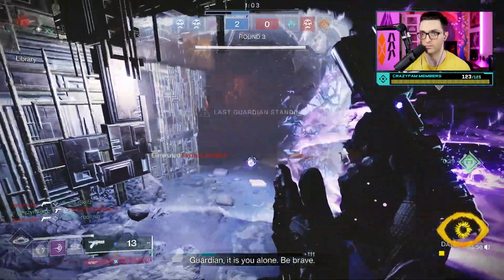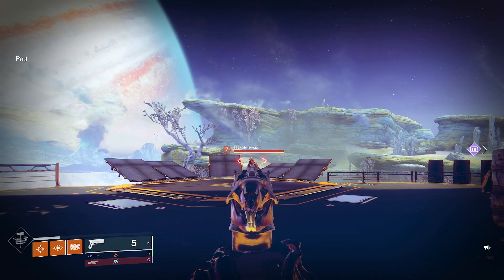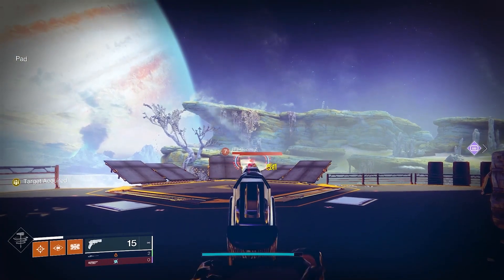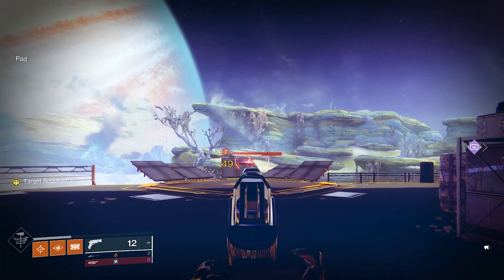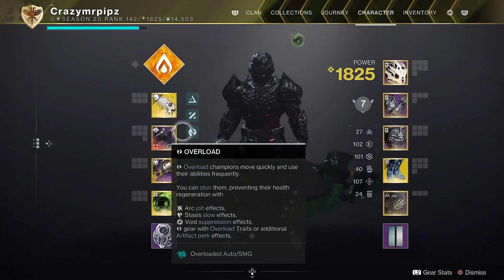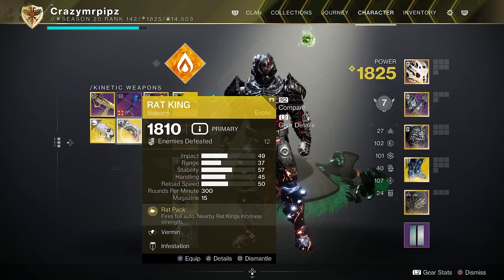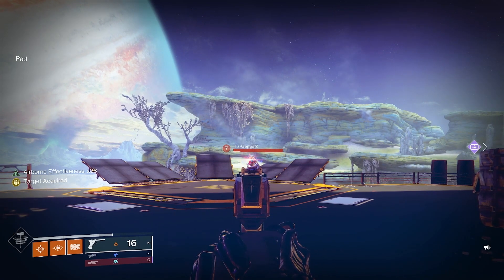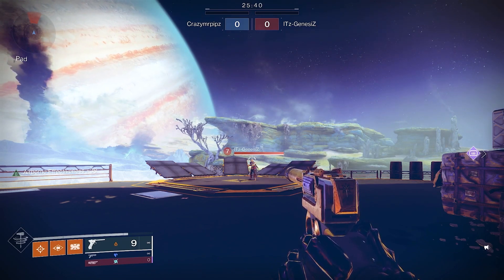EXOTIC SIDEARM RANGE TEST - WHICH ONE IS META? | DESTINY 2 LIGHTFALL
Destiny 2 Lightfall exotic sidearm range test, sidearm meta is on the way

0:00 - Hello you beautiful people!